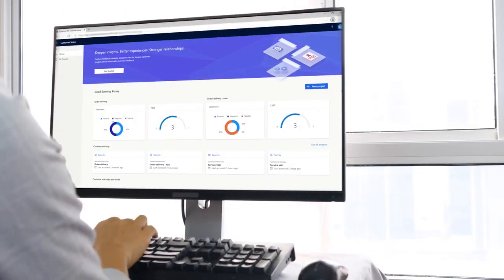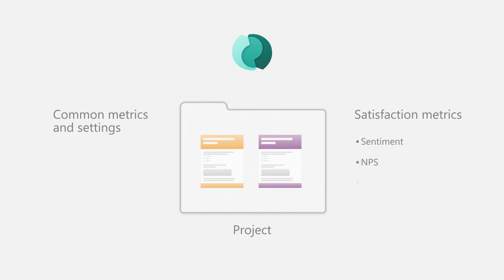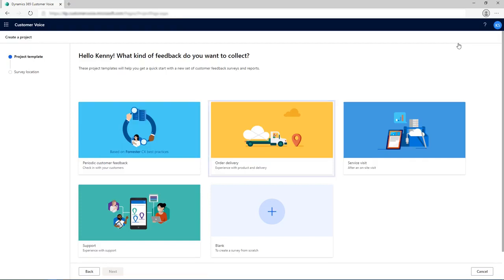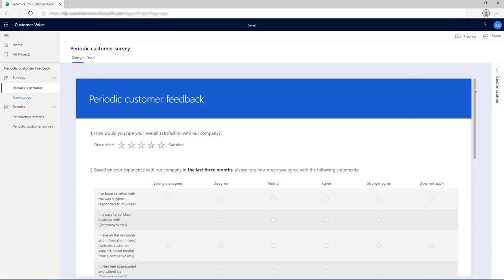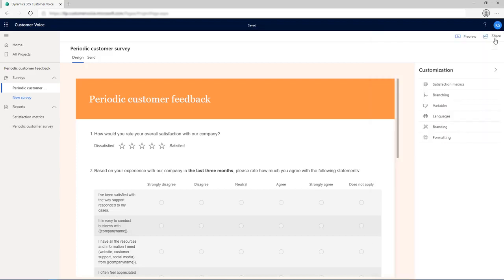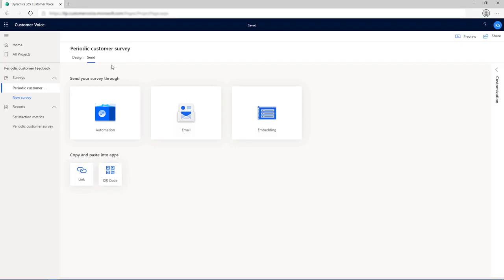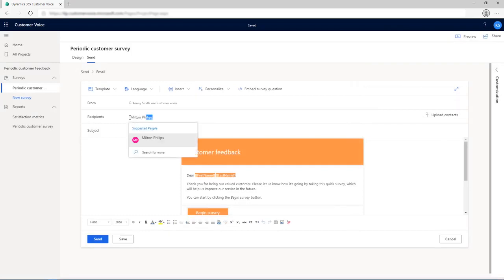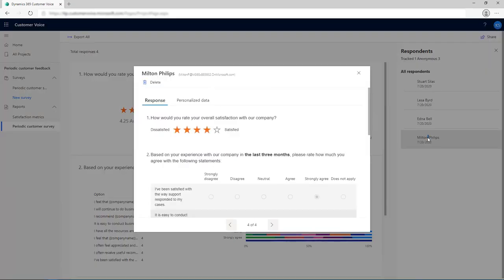What is Microsoft Dynamics 365 Customer Voice? - An Introduction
With Microsoft Dynamics 365 Customer Voice, you can create enterprise surveys, customise to match your company’s branding, and easily keep track of the customer metrics and more.  Contact Simply Dynamics.